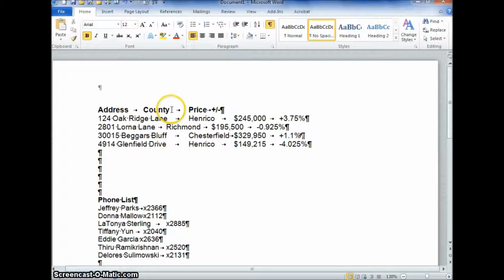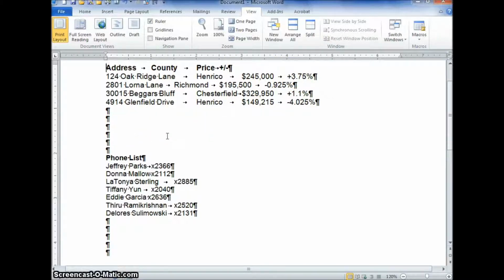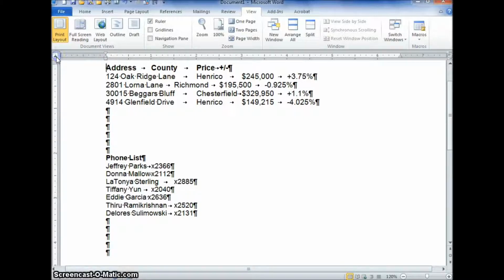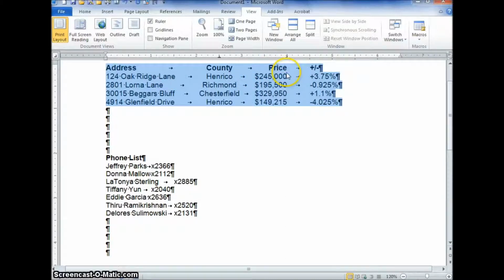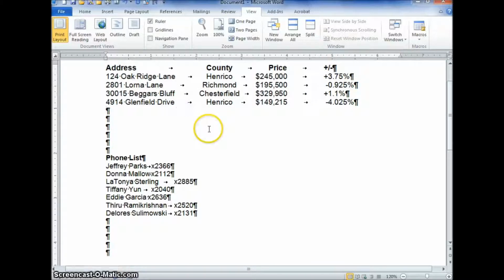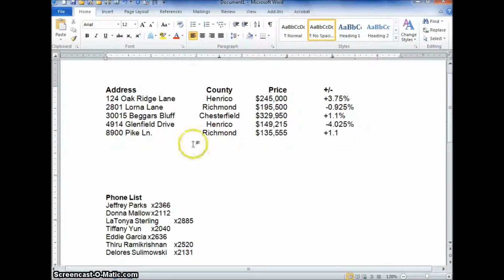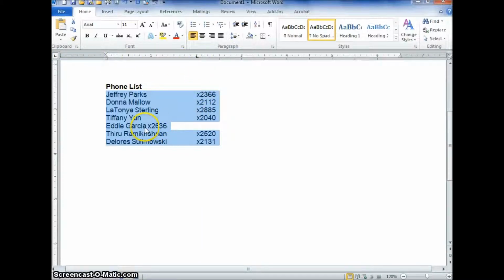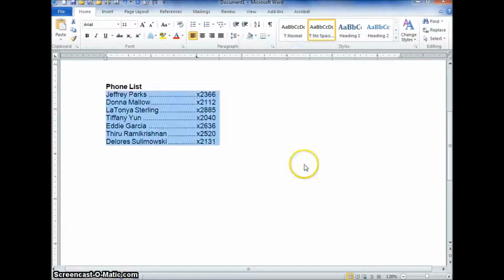Word 2010 Tabs